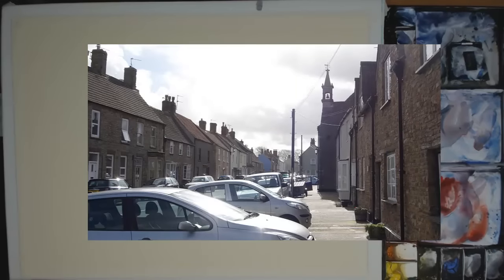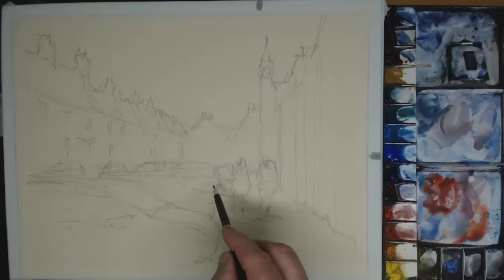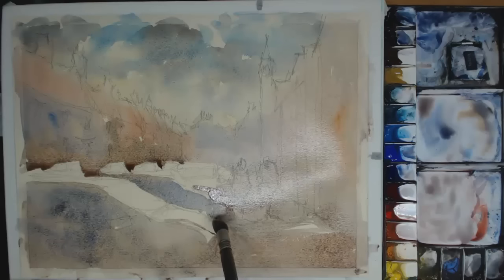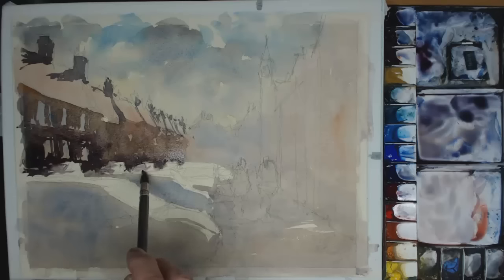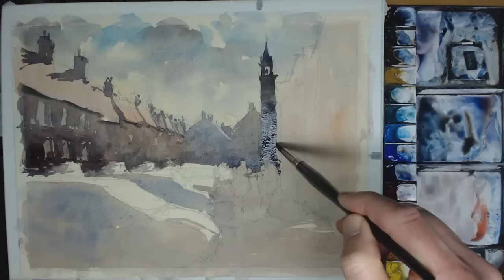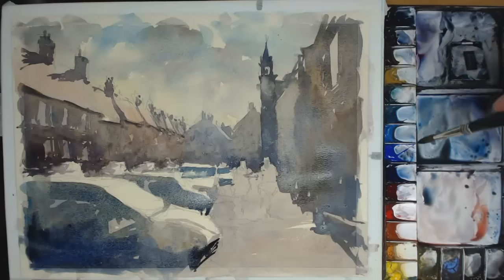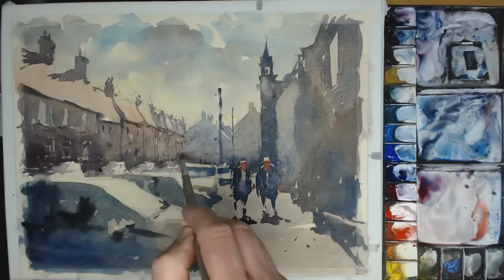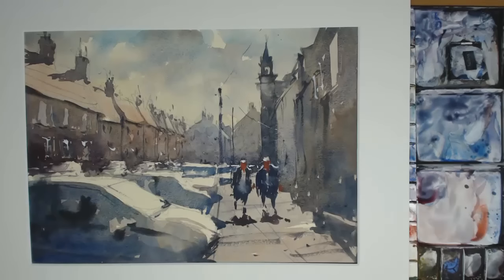Watercolour demonstration by Tim Wilmot - How to paint Cars and People - #6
A full watercolour demonstration by UK artist Tim Wilmot showing many watercolour techniques such as a watercolour wash, blending colours, painting around highlights, wet in wet and dry brush strokes.

1)  Choice of Subject.  What makes a good watercolour subject

2)  Materials I use such as the paper.  I will also cover the paints I use and the palette, plus how I hold the different brushes for different techniques

3)  Doing the outline sketch as the first step.  How to draw cars and people.

4) Doing the sky and the first wash

5) Shadows and details like painting building windows, cars and people

6) Watch out for the 'sword' brush at the end and highlighting tips

More information on watercolour demos, lessons and recent paintings by Tim Wilmot can be found